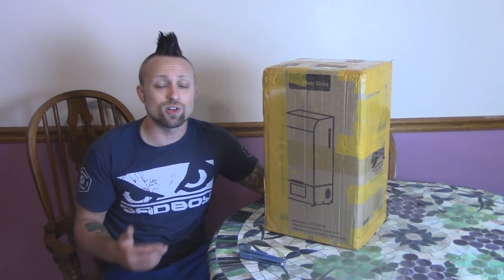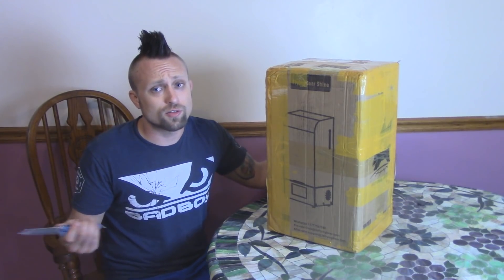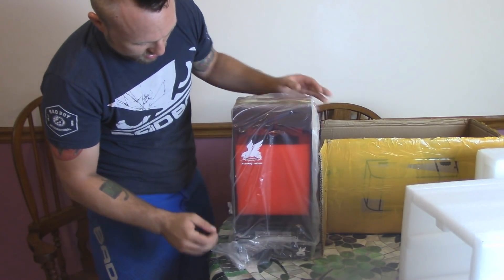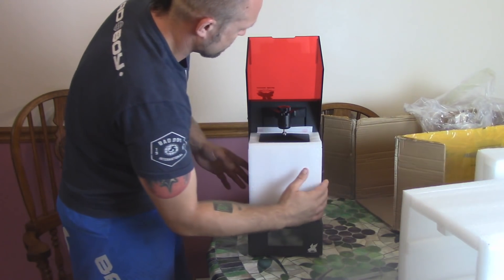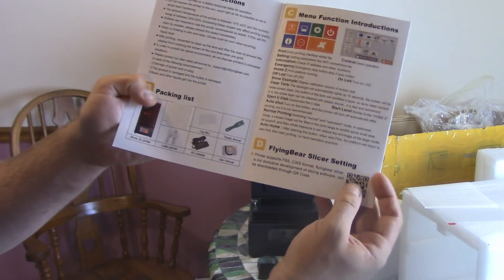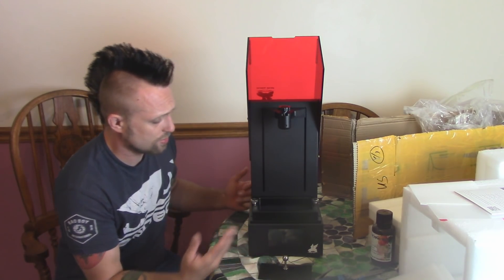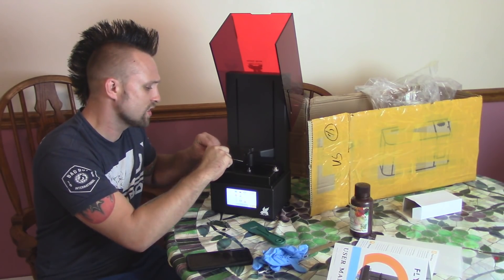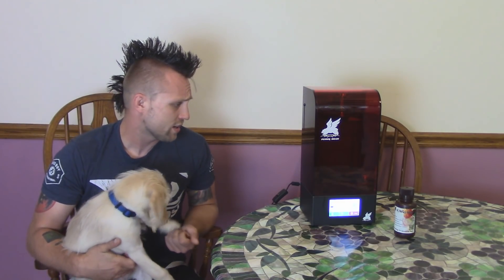Flying Bear Shine DLP 3D printer Unboxing and first impressions.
Whats shaking homies today I got a sweet DLP style 3D printer up for unboxing and review.  This 3D printer is a resin 3D printer that uses lCD light to cure the resin instead of using filament and melting it like your traditional style printer.  I will be doing a full review of this 3D printer in the next week or so.  This printer will go on sale on 8/28/2018 so make sure you do not miss out.  Here is the official Flying Bear AliExpress store .

psn- hotdiggidy

MY GEAR
ACTION CAMERA